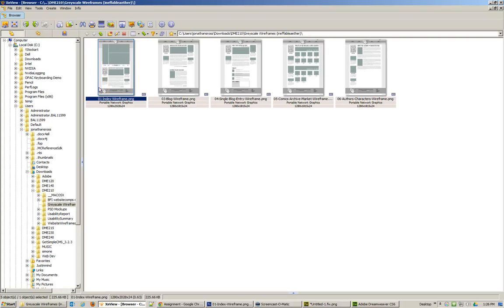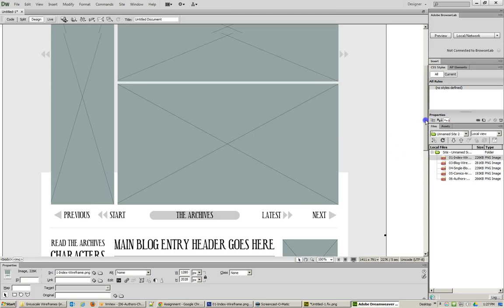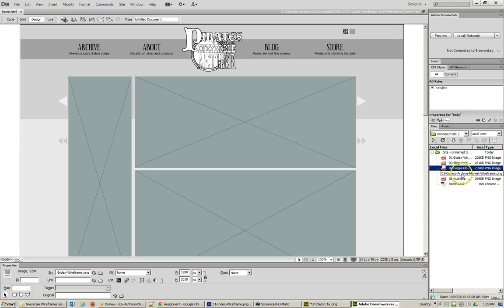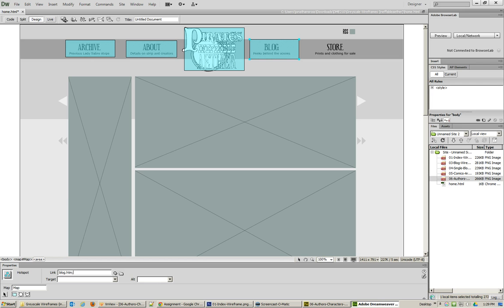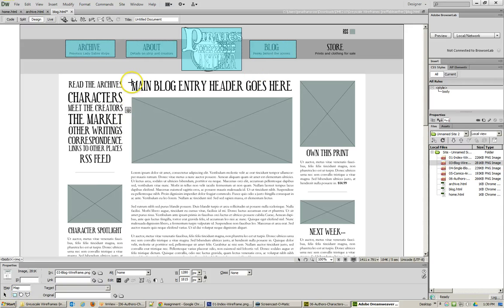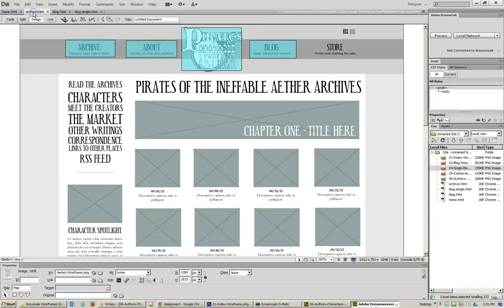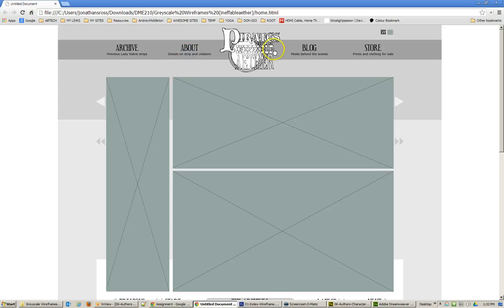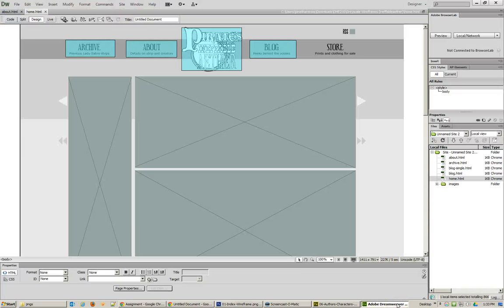Photoshop Website Mockups, part1, simple interactive prototypes with imagemaps